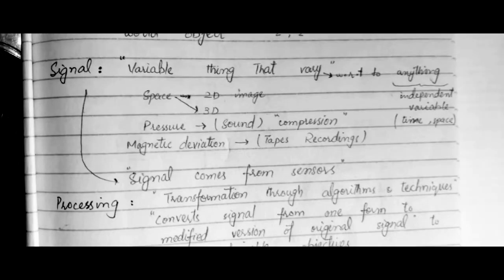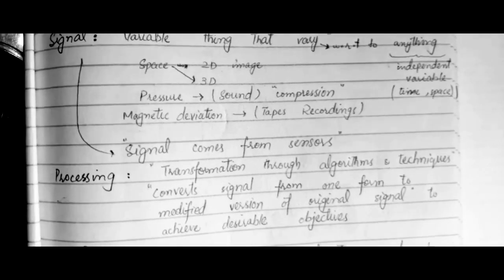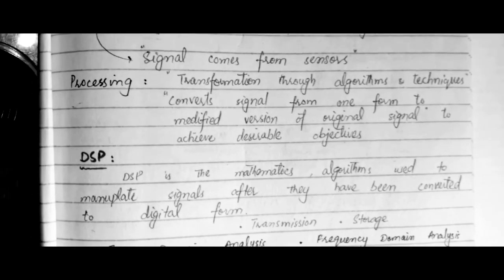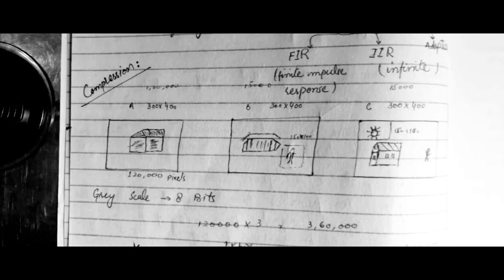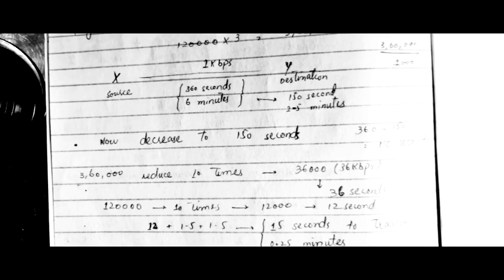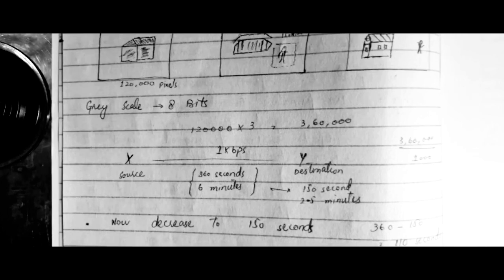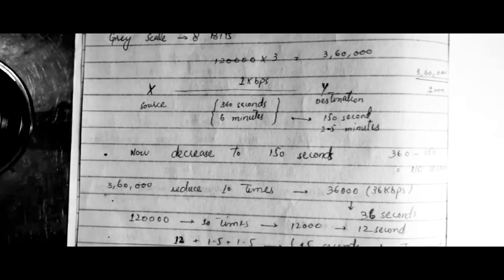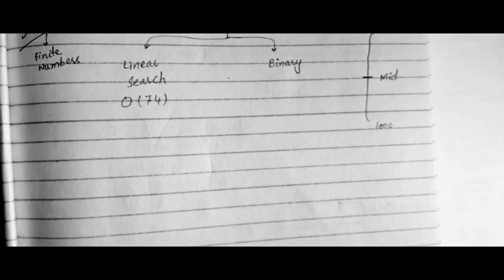DSP | Lec 1 | Introduction | Compression | Binary Search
In this video a basic introduction of Digital Signal Processing is given along with compression and Binary search techniques.